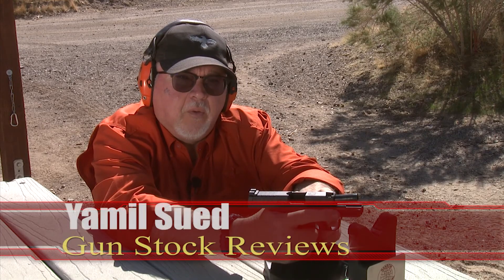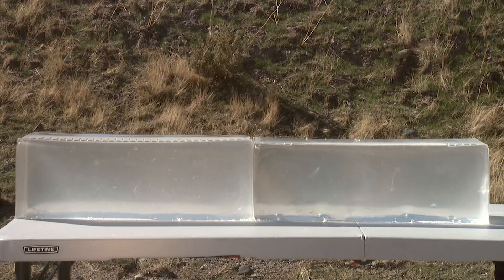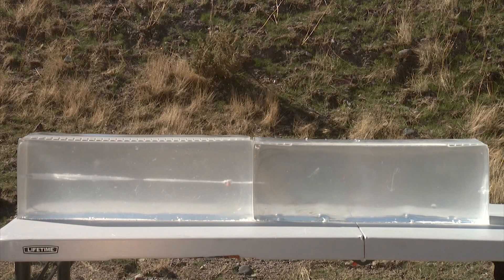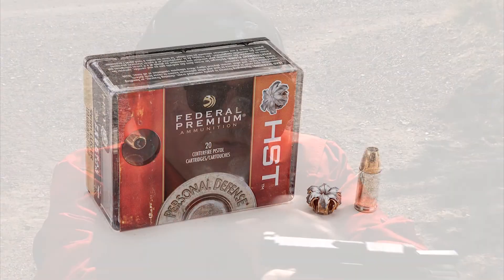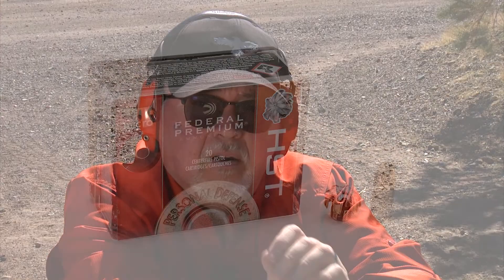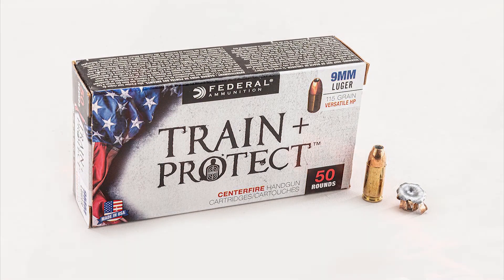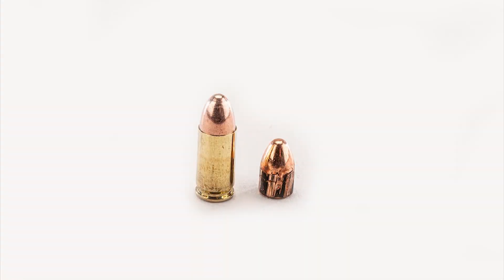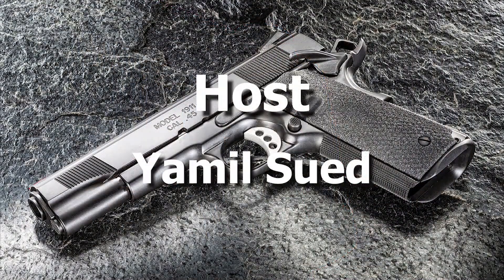Ballistic Testing with the Springfield Armory Hellcat 9mm #784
In this episode we take the Springfield Armory Hellcat to the range to do some informal Ballistic testing to compare different types of ammunition and see which one performs the best.  This is an informal test and not to be taken as a scientific test.  We're doing this just to see how the Projectiles expand in Clear Ballistic Gel.

10 percent off with code GSR10 and Free standard shipping at Apex Tactical.

1. Adobe Premier Editing Software
2. Adobe After Effects
3. Abobe Photoshop
4. Westcott Flex Daylight Set
5. Sanken COS-11D Lavalier Mic
6.  DJI Mavic 3 Drone
7. Epic GoPro / Action Camera Mount for your Boat
8. Dracast Pro On-Camera Light
9. Dracast Halo Ring Led Light
10.  Nikon Z9 Mirrorless Digital Camera
11. Sony PXW-FX9 XDCAM 6K Camera System
12. Quick Release Shoulder Plate
13. The New Pelican Air Travel Cases!
14. Westcott Scrim Jim
15. Sony A7 4k Video and Still Second Camera
16. Go Pro 10